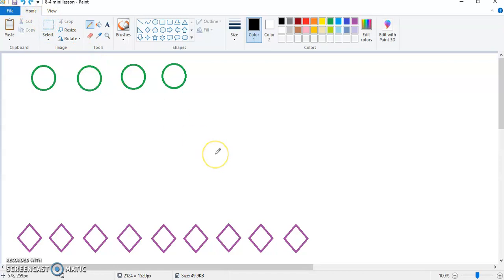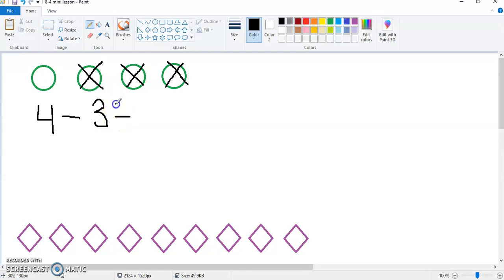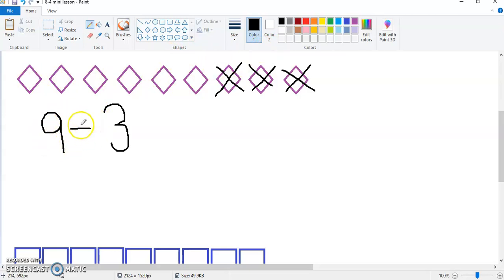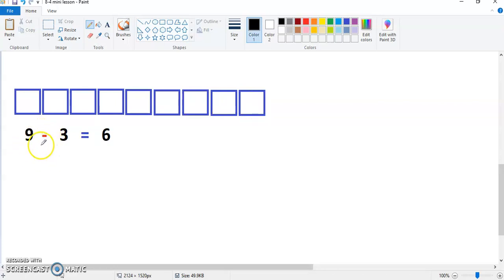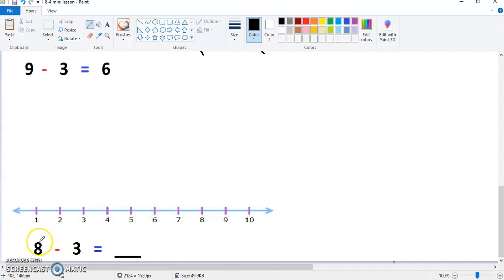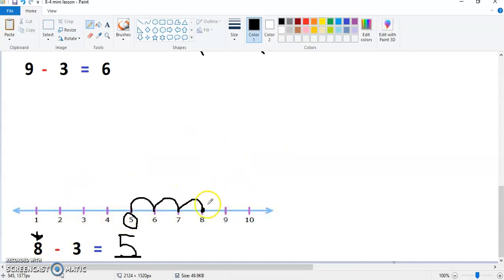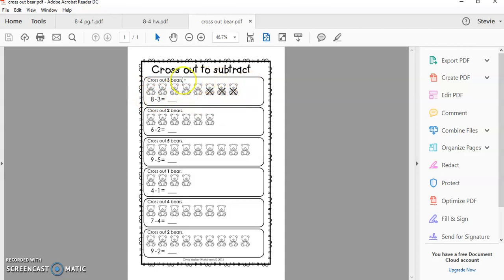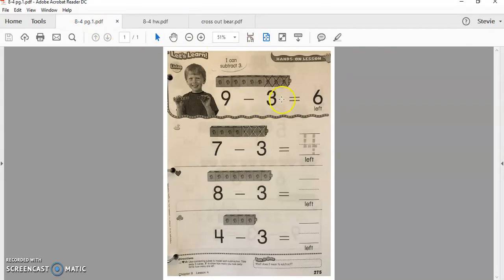Math chapter 8 session 4